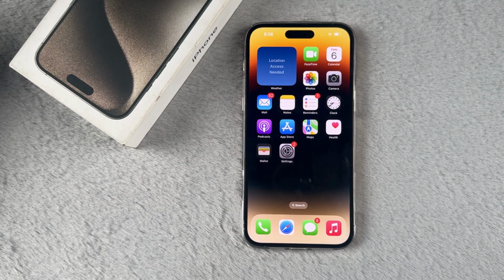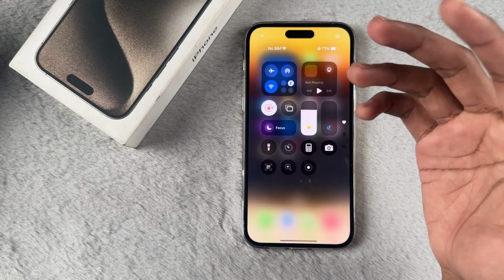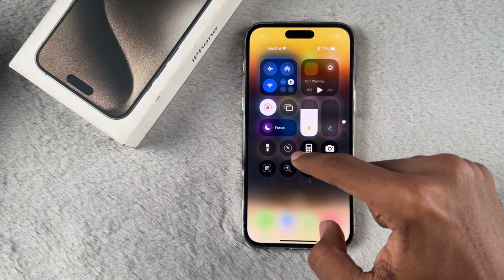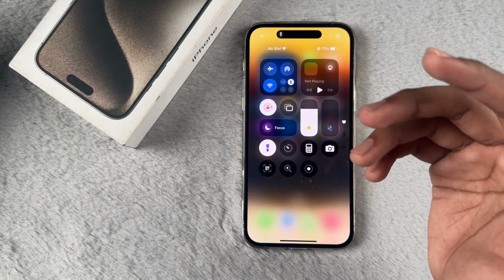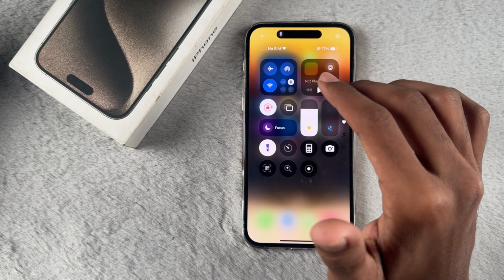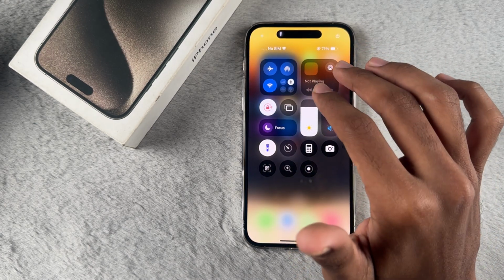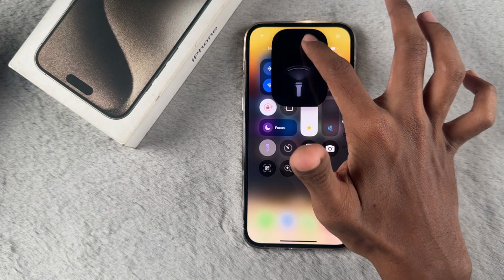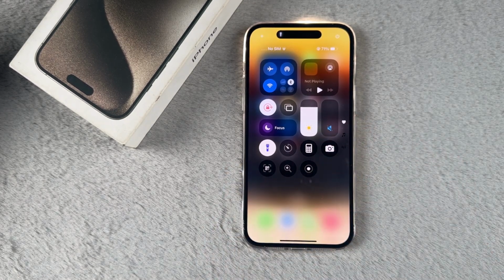iOS 18 How to Adjust Flashlight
In this video, I am going to show you how to adjust the flashlight settings on your iPhone running iOS 18. With the latest update, you can now customize both the brightness and beam width of your flashlight for optimal use.